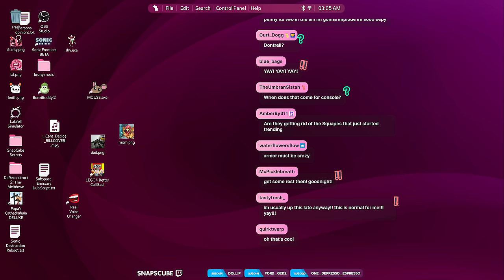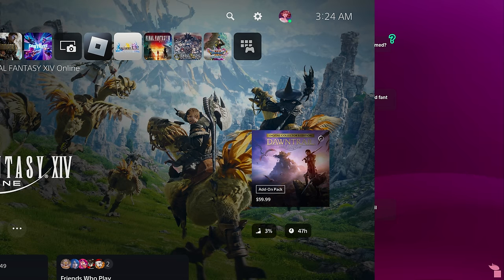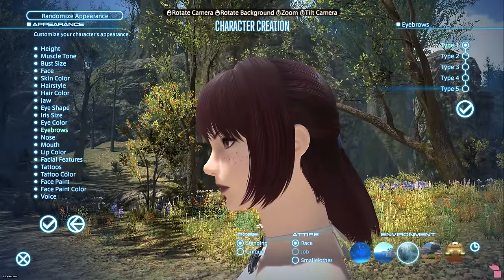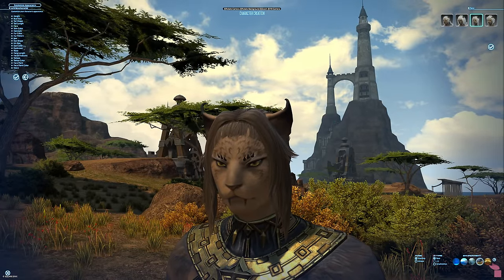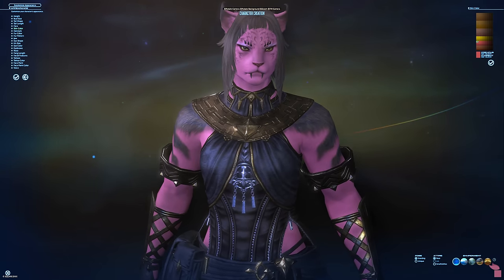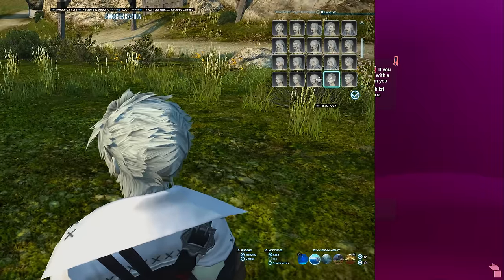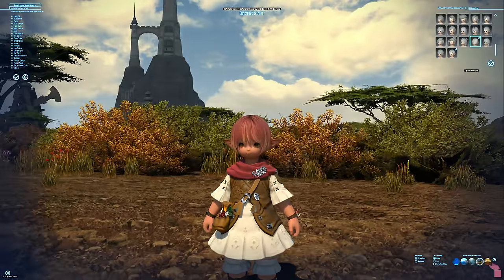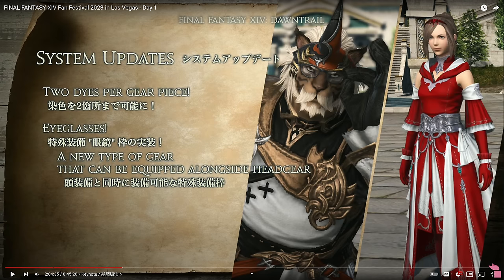Dawntrail Benchmark - LIVE Testing & Comparisons! (4K)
Originally streamed April 14, 2024